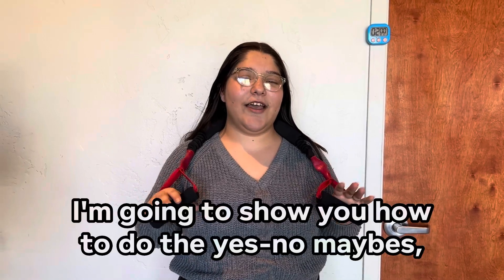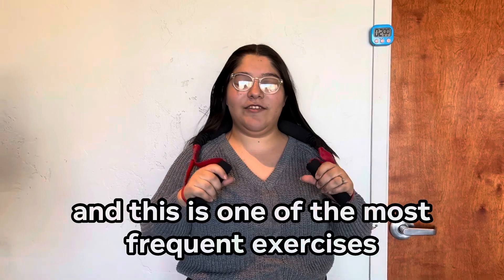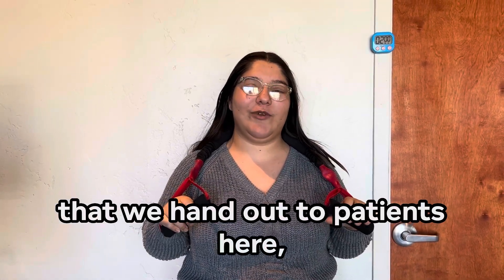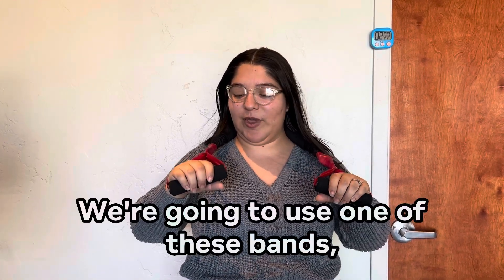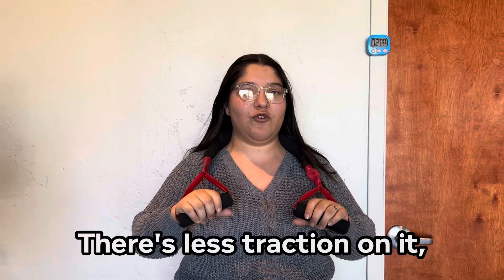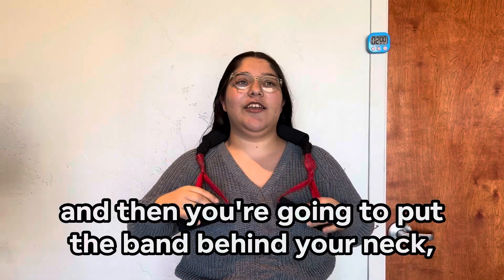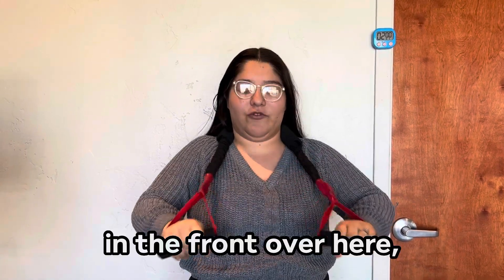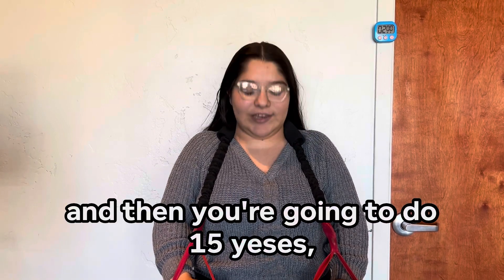The Yes, No, Maybes, how to